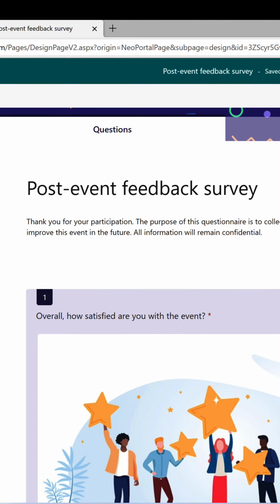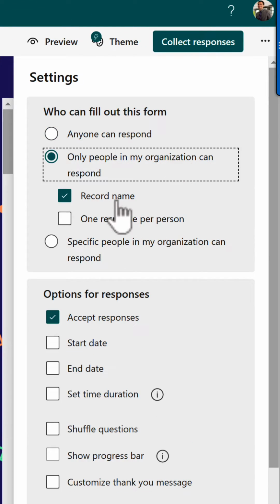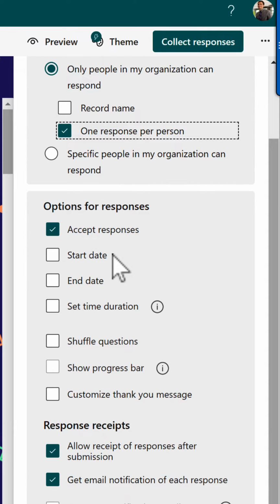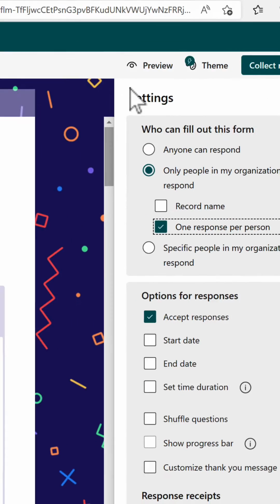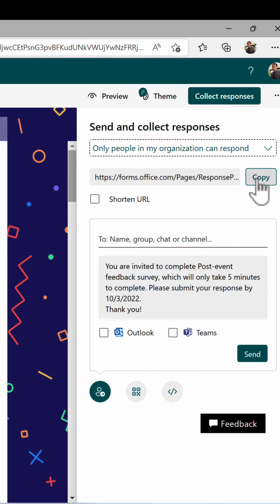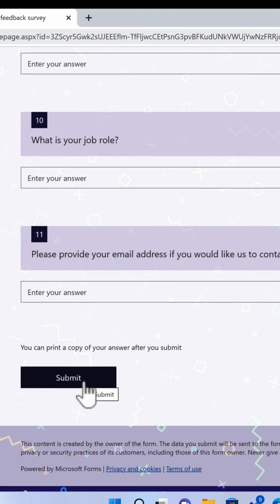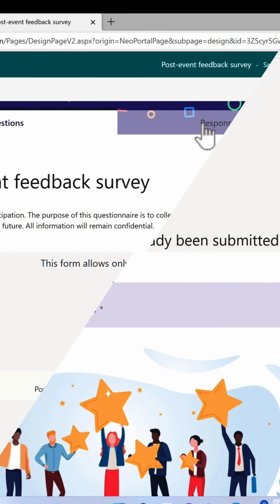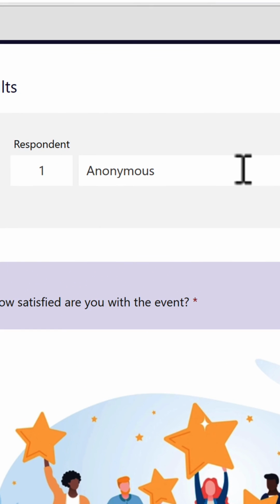Microsoft Forms - Learn how to Collect Anonymous Responses in Seconds!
Do you need to collect responses in a Microsoft Form Anonymously? This is a great way to collect confidential information internally, but ensure you do not collect the person's name on the Form itself.